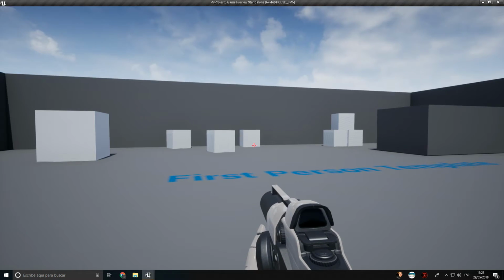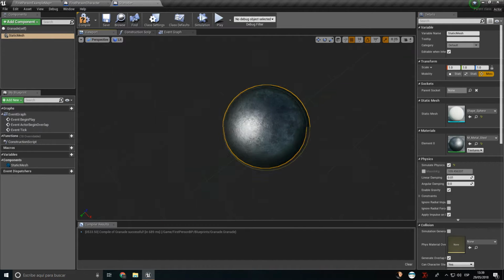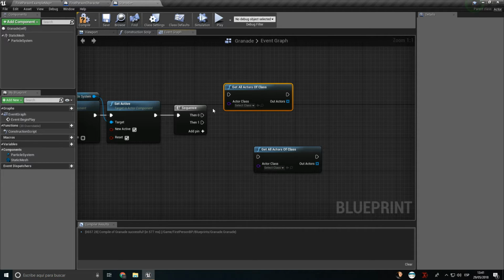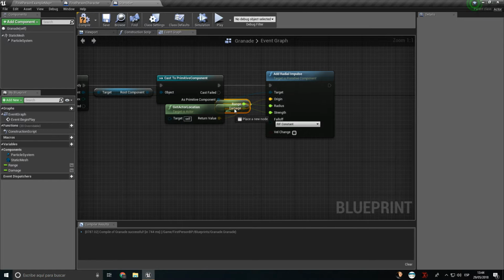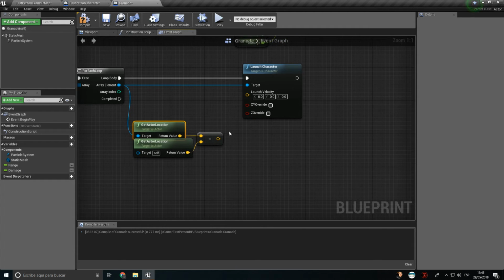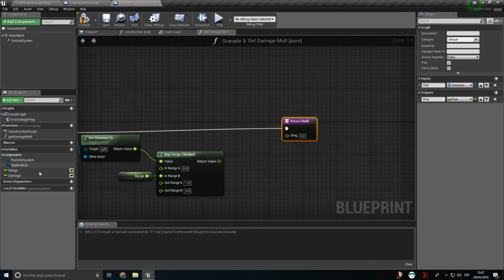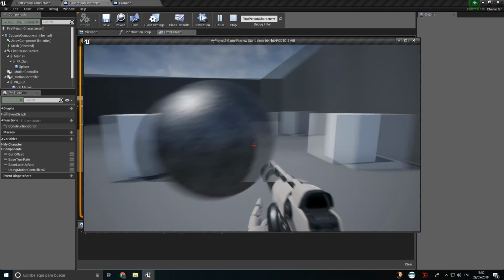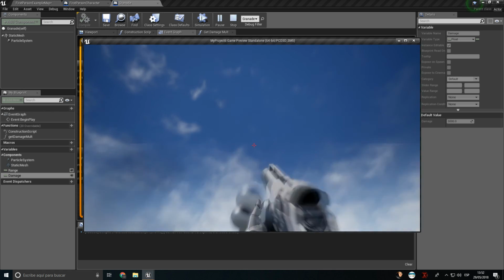Grenade launcher tutorial (with interacting explosives)- UE4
In this video you will learn how to make a grenade launcher that launches grenades with explotions that interact with the objects around them.